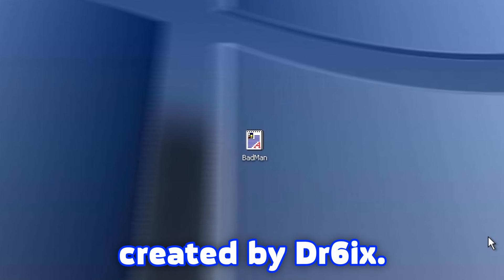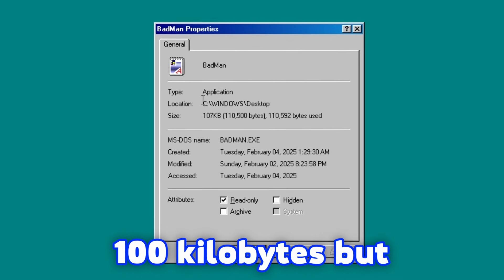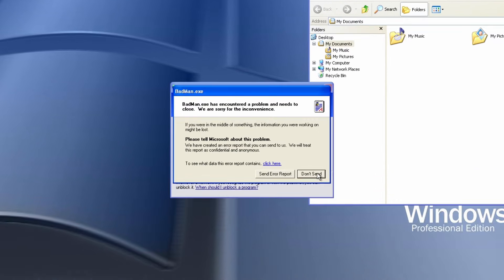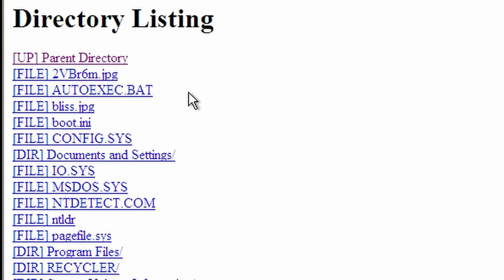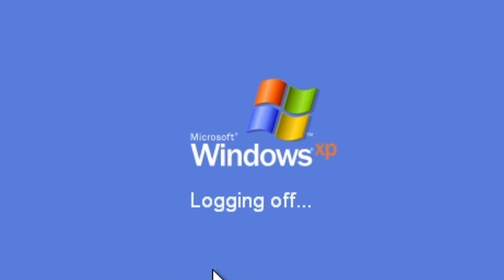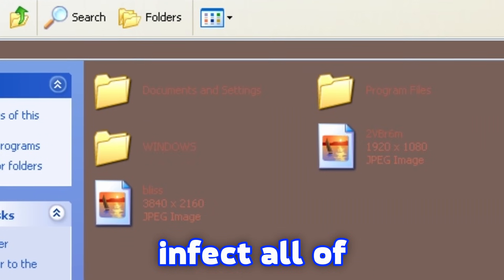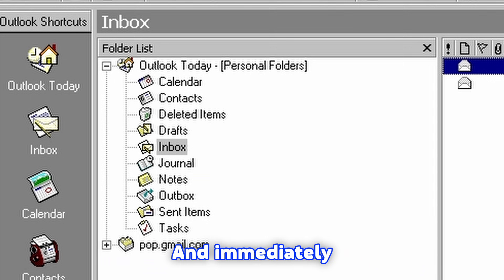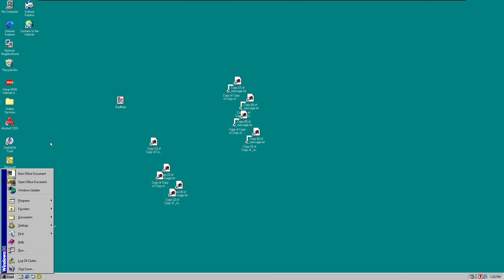I Installed The Real Computer Worm!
Yes, I really tested a real computer worm called BadMan.exe created by Dr6ix!
I hope that you will enjoy this video because it took me a lot of attempts to record it. That's because sometimes the worm did not work very well. Fortunately, I was connected with the creator so he fixed and explained everything.

I decided to not share the download like with you because this worm can actually spread through the internet.
Better stay safe :D

Keep in mind that everything in this video is just for educational and entertainment purposes only. As was mentioned in the video, DO NOT TRY ANYTHING ON YOUR DEVICE!

Background Music 🎵